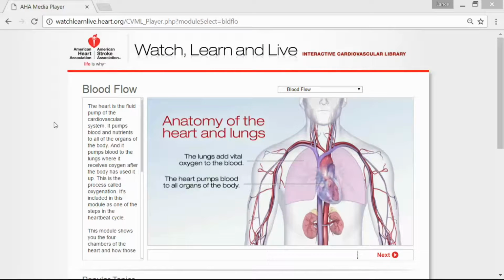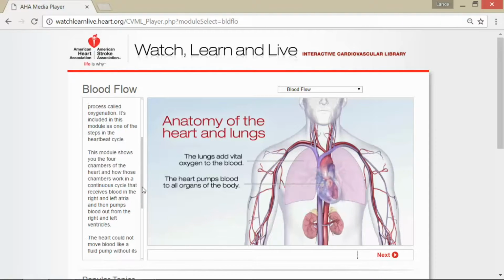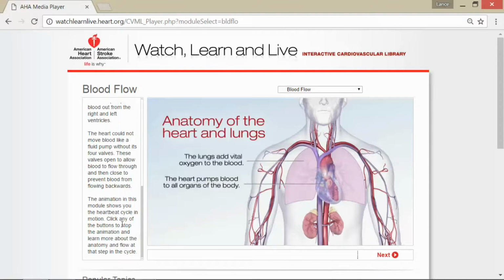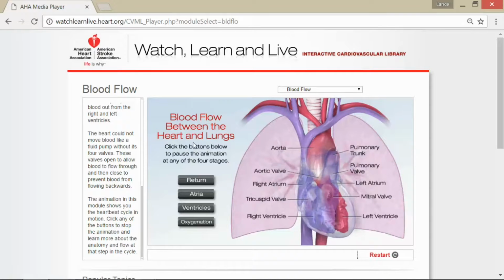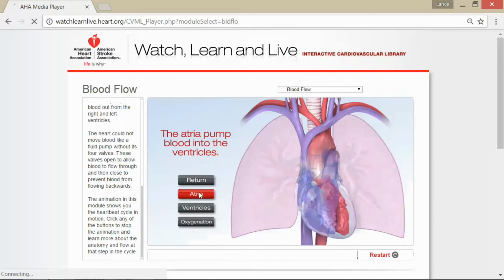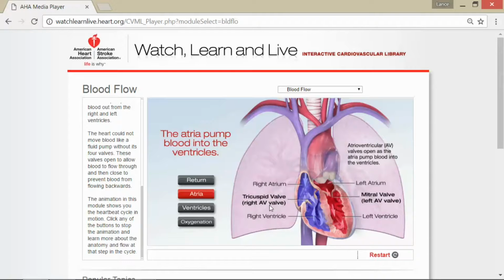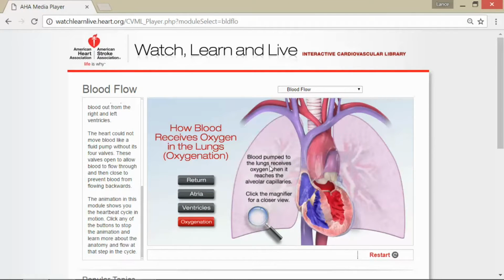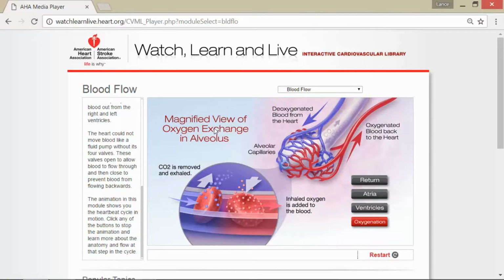Why Your Blood Flow Is So Important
▼ INTRODUCTION▼
Watch this